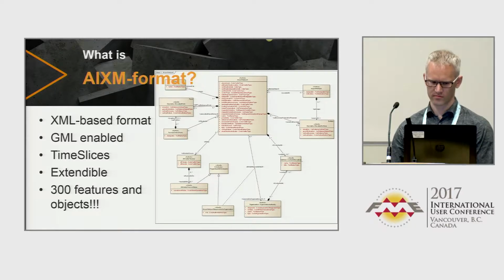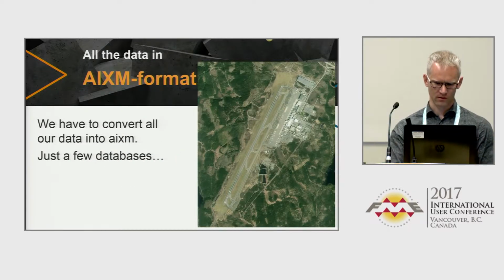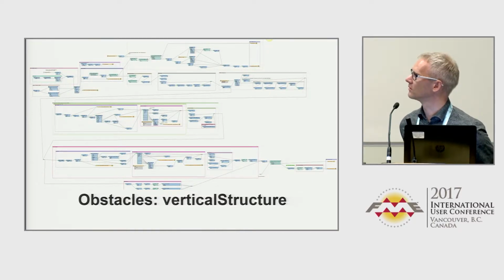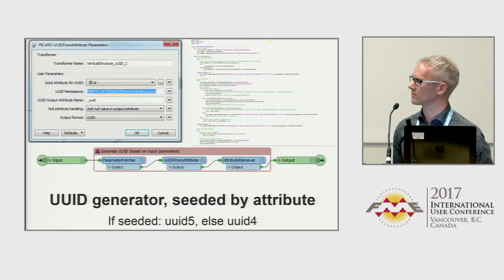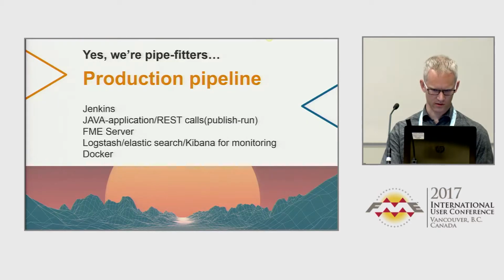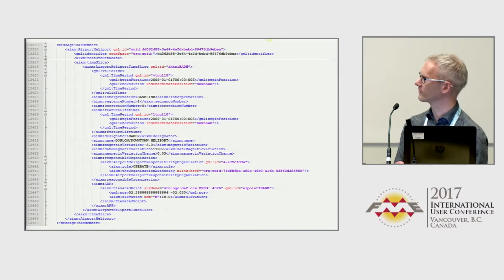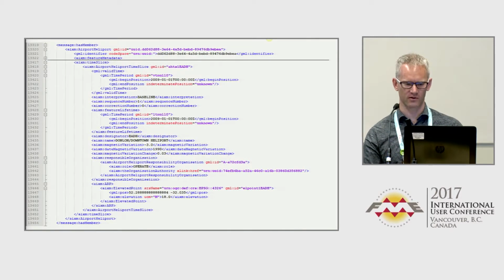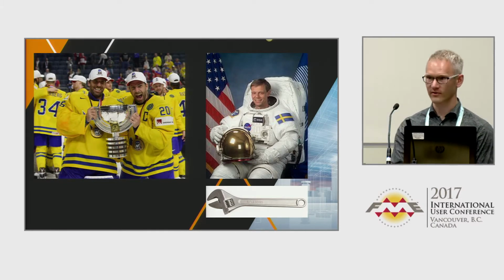How to Fly an Airplane with FME (Or: How I Learned to Stop Worrying and Love AIXM) - FME UC 2017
The Aeronautical Information Exchange Model also know as AIXM is an XML/GML based standard model developed by Eurocontrol and FAA to exchange and store Aeronautical data. In this presentation we will describe our experiences with transforming data for multiple legacy sources into AIXM 5.1 using FME. FME has recently added extensive support for reading and writing AIXM though the AIXM reader and writer pair. But the format is complex and there are still many things to take into consideration to successfully migrate data. Some of the specifics will be get into:
* How to generate UUID's based on natural key seeds.
* Working with embedded and nested GML objects in FME.
* Extending XSD schema files and write and verify AIXM extension fields.
* Test data quality.